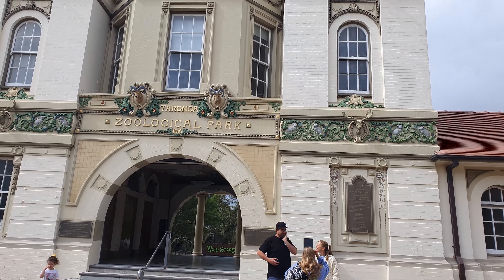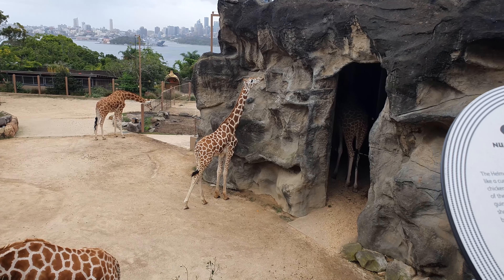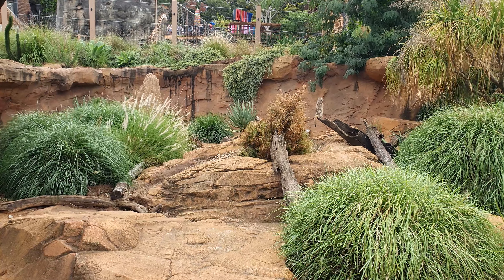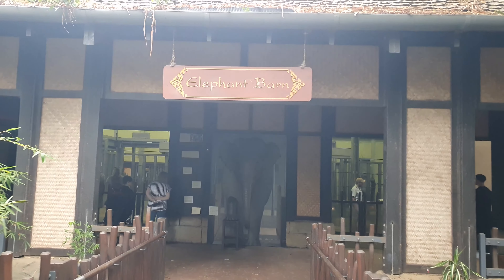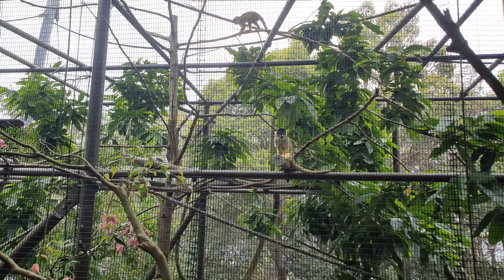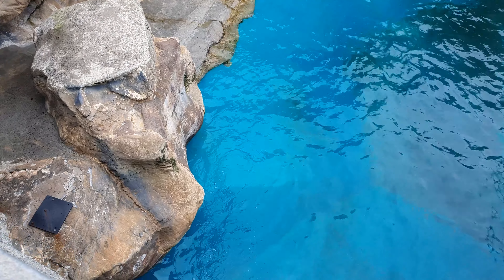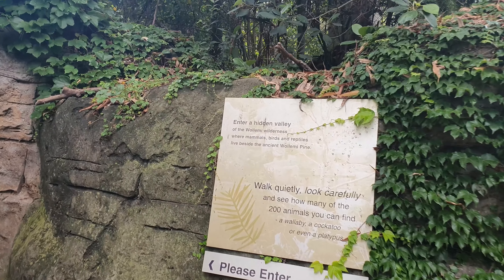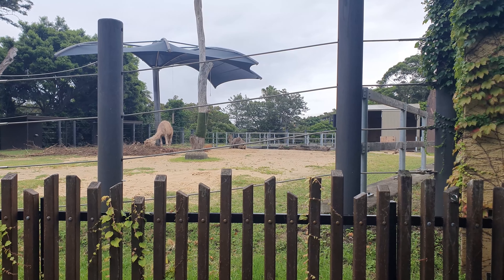Why Taronga Zoo is a Must-Visit Destination in Sydney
Travel Vlog 61 | Discover why Taronga Zoo is a must-visit destination in Sydney! From its diverse animal exhibits to fun activities for the whole family, this zoo has something for everyone. Don't miss out on this amazing experience in Sydney!

Matt Large - Good Morning & Good Night.

Originally from Bedfordshire, England, I moved to Australia and married my wife in 2007. I have always had the travel bug and now like travelling with my family around Australia and back to Europe.  I am also a keen Dance Fitness Instructor and love helping people feel great. I started this channel so we could share our experiences.

Chapters
00:00 Introduction
00:45 Reptiles
01:26 Giraffes
02:13 Lions
03:03 Zebra
03:47 Elephant Enclosure
04:19 Bird Enclosure
05:45 Penguins
07:11 Bush Walk